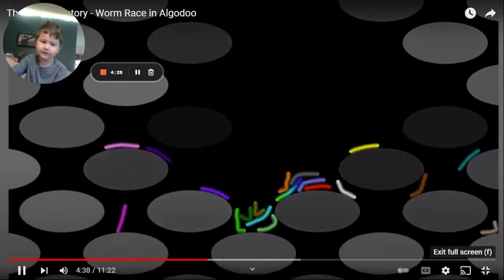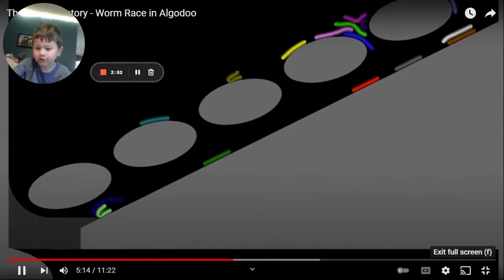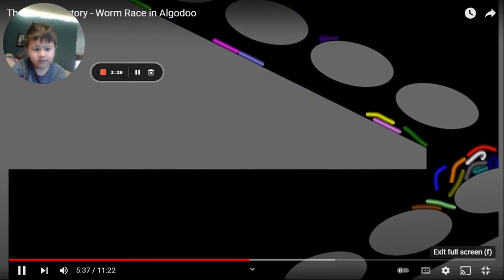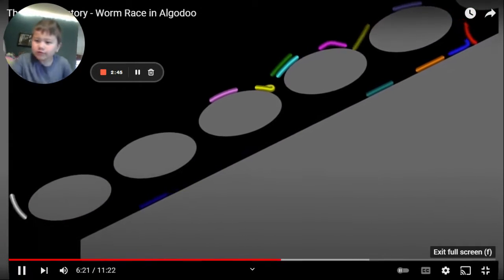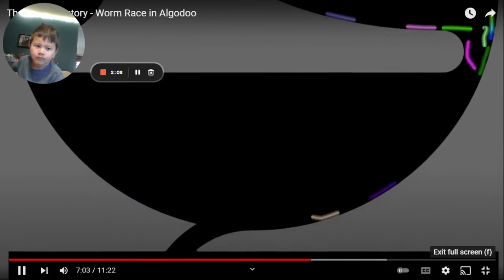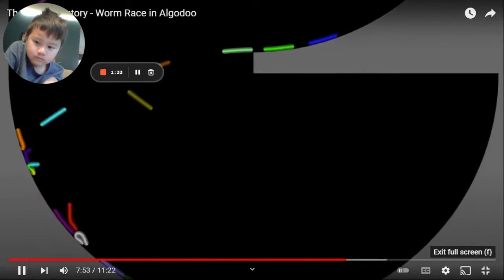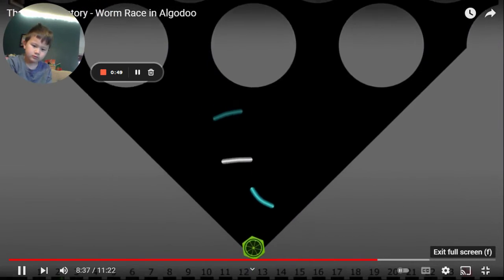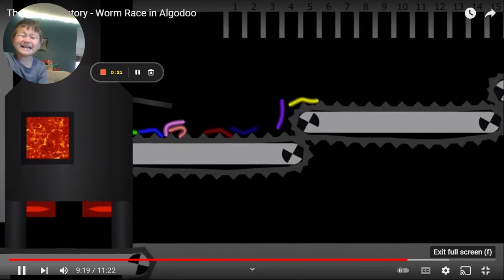The Worm Factory part 2